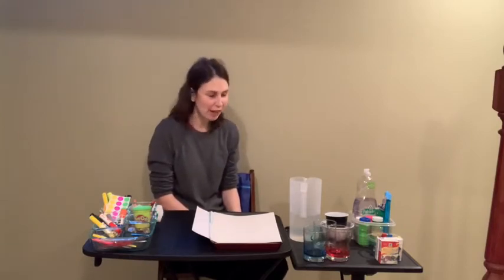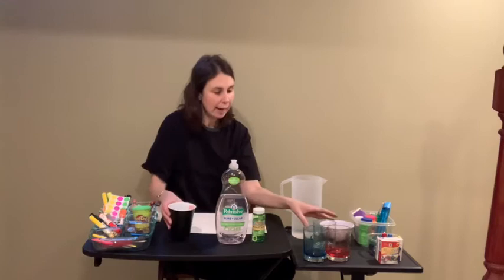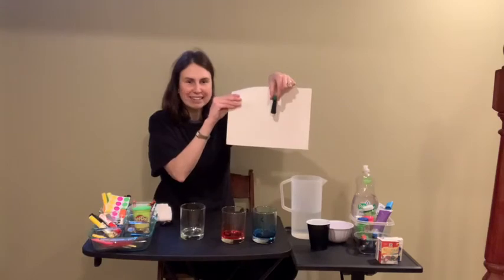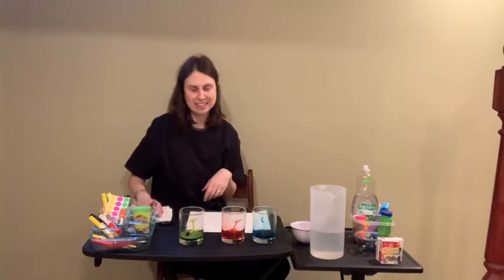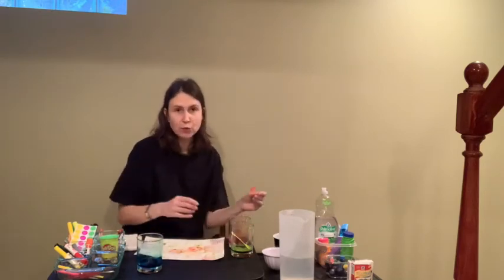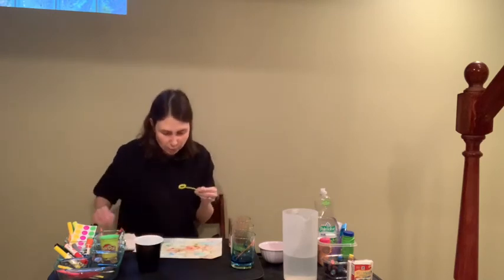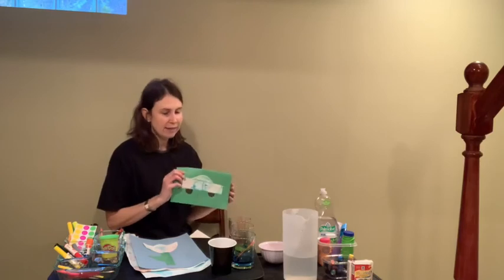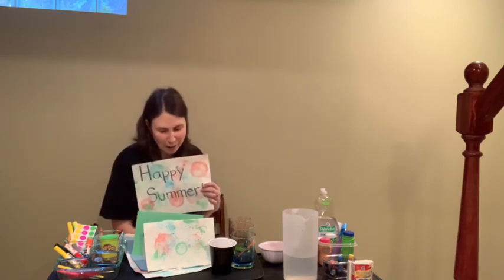Bubble Painting!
Join Ms. Erin, OT, as she creates a painting with bubbles and food dye!